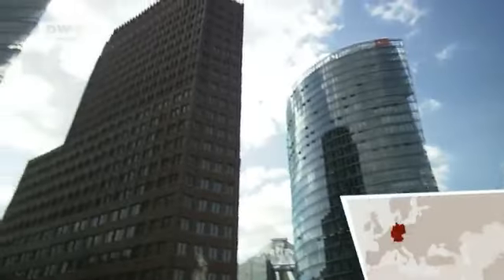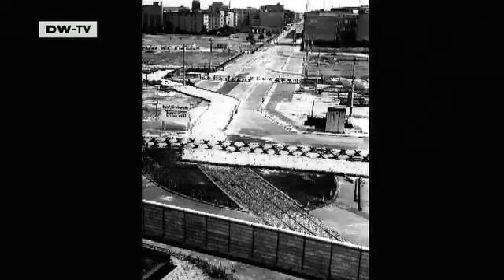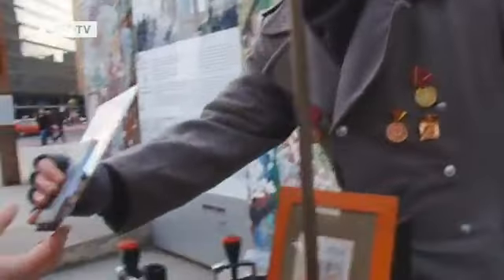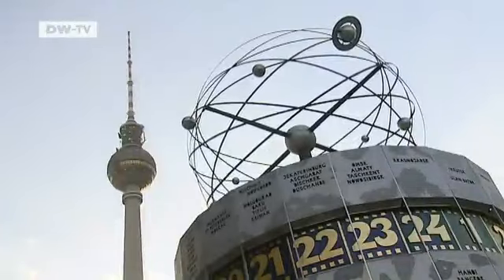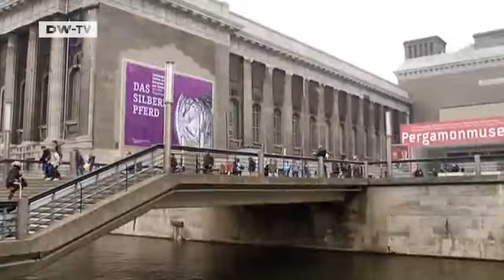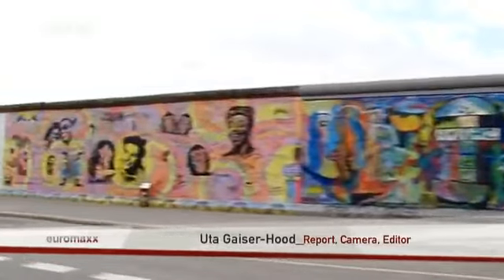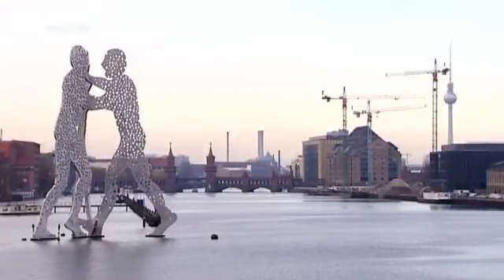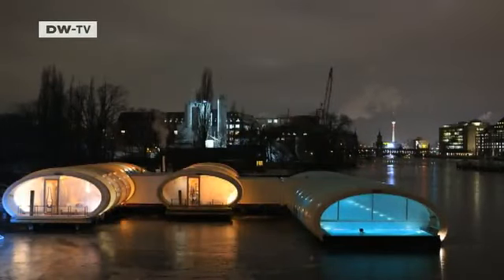city - Berlin, Germany | euromaxx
In terms of overnight stays and number of visitors, no other city has developed as rapidly as Berlin in the past years. Today Berlin is, alongside London and Paris, one of the most popular tourist cities in Europe. So just what is it that makes Berlin so attractive and unique?